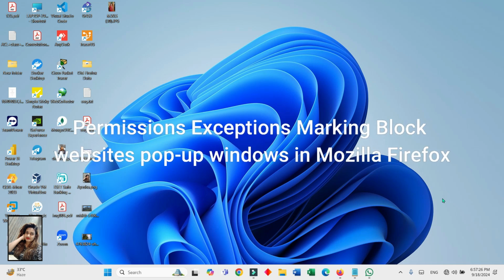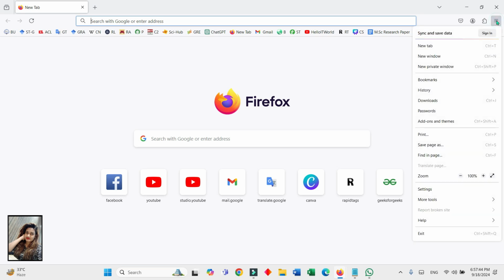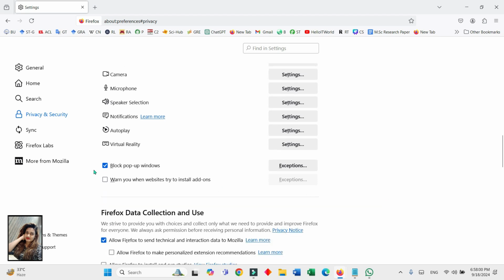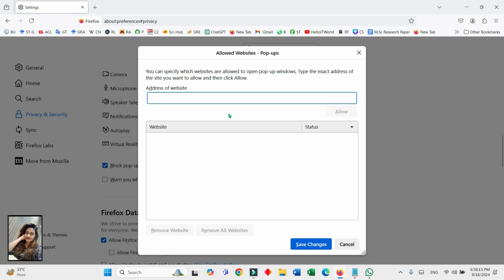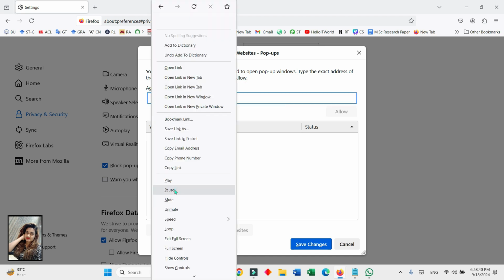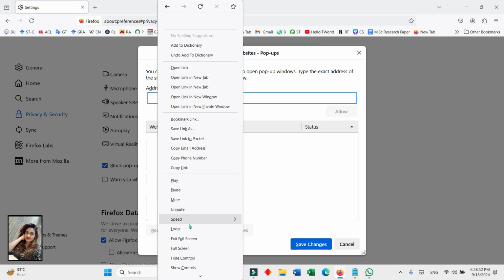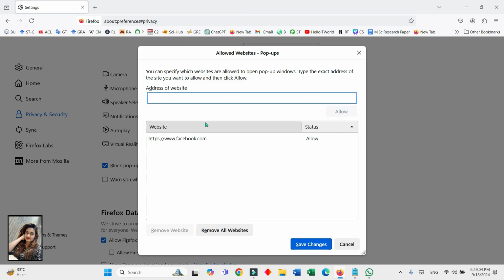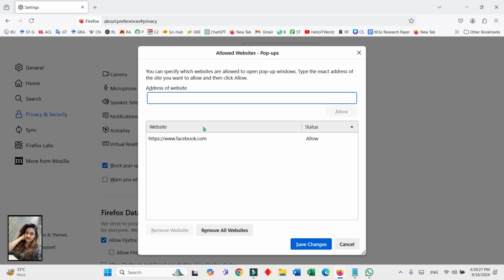Permissions Exceptions Marking Block websites pop up windows in Mozilla Firefox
Learn mozilla firefox,configure windows firewall to allow firefox access,how to turn off popup blocker on windows 10,mozila firefox settings,firefox browser settings,how to allow pop-ups in google™ chrome,mozilla firefox guide,mozilla firefox privacy,windows,how to allow popup in google chrome,how do i check my firewall settings on windows 10?,how to fix windows installer package problem,how to remove fake mcafee pop ups windows 10,hacking,pop up settings firefox

B.Sc(CSE),M.Sc(CSE)
CCNA, CCNP, RHCSA, RHCE, RHCVA,
RedHat OpenStack-200,